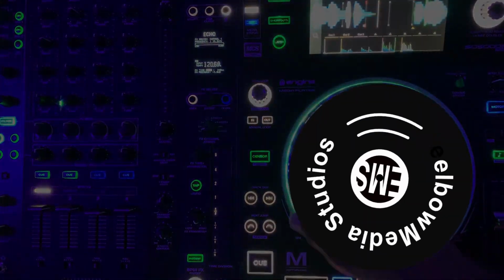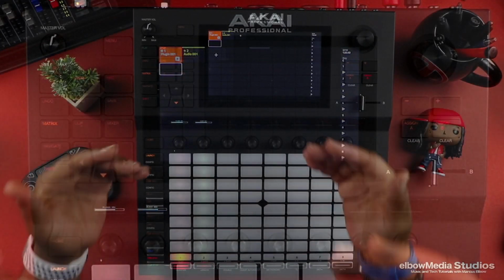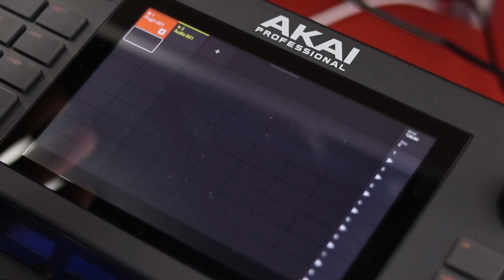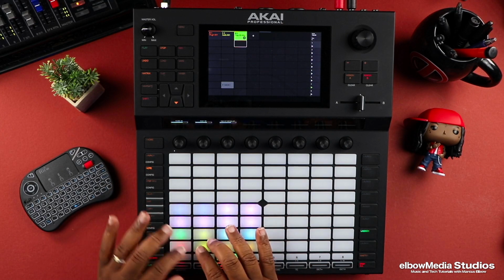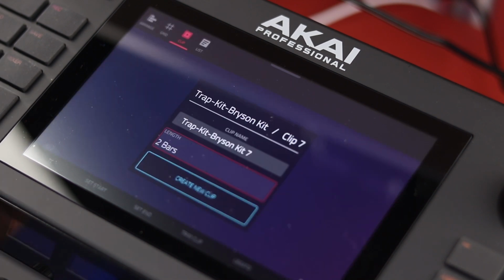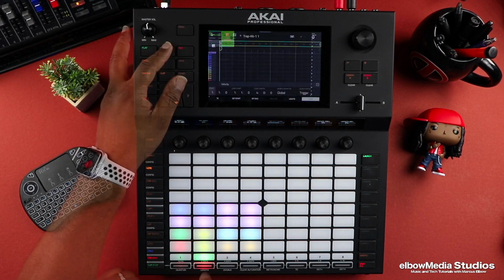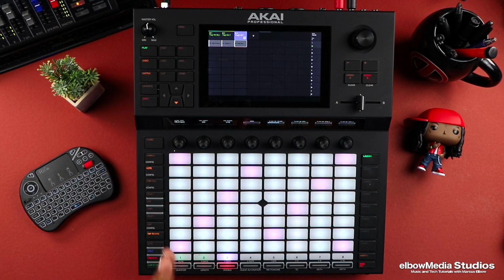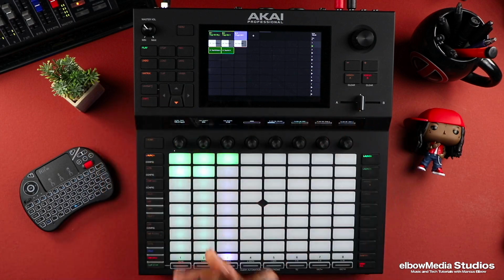Akai Force Tutorial | Getting Started After the 3.05 Update in 2020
What's Good BeatMakers?! It's about that time for us to start learning how to use the Akai Force! The new update has made the Akai Force a beast of a machine! Let's get started!

✅ Get the Akai Force Ready Up Pack Expansion free right now

🎹🎹🎹🎹 All the Music Gear I use in my studios: 🎹🎹🎹🎹